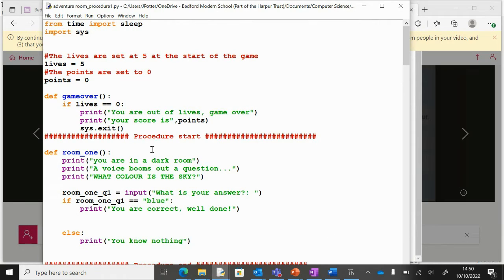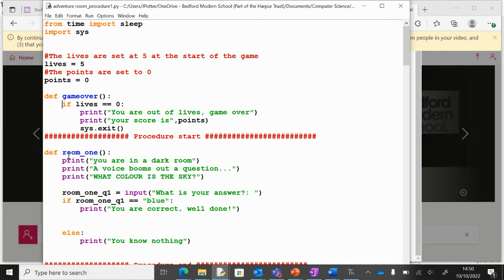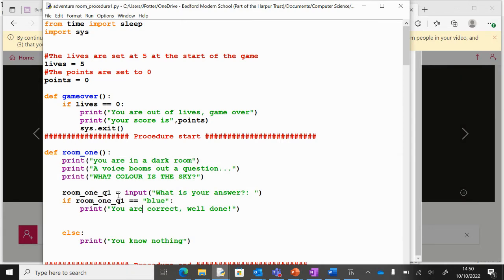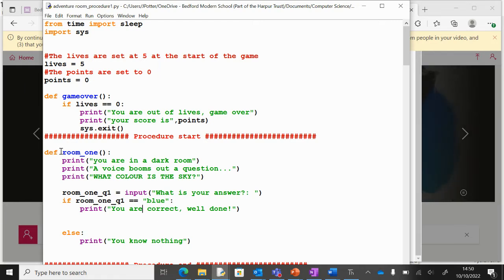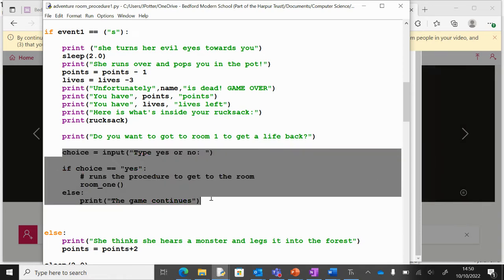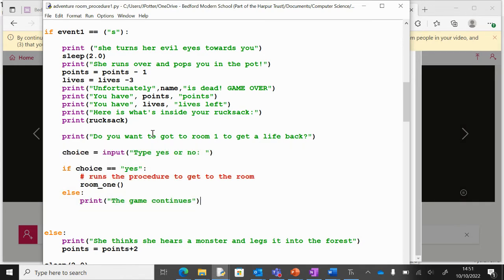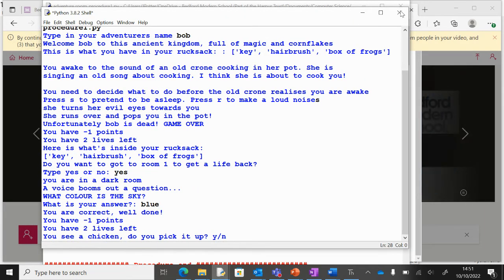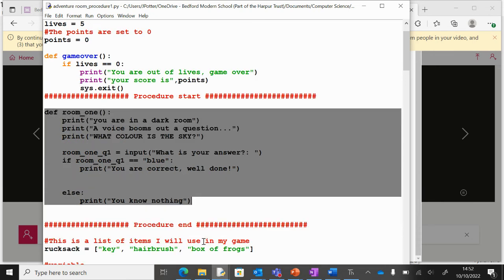Python Adventure Game 11: Secret room part 1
Use a procedure to create a secret room.